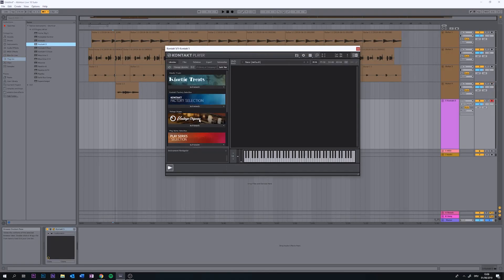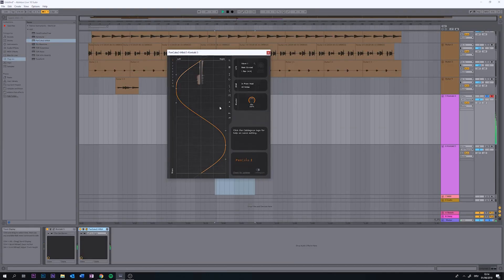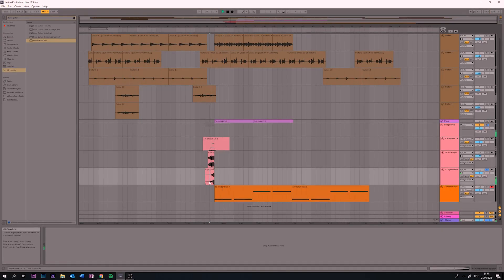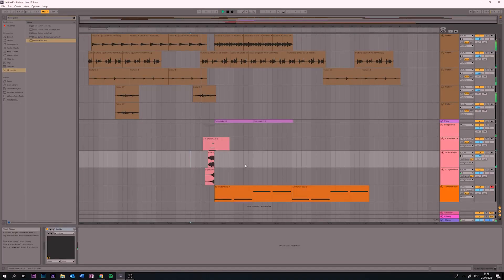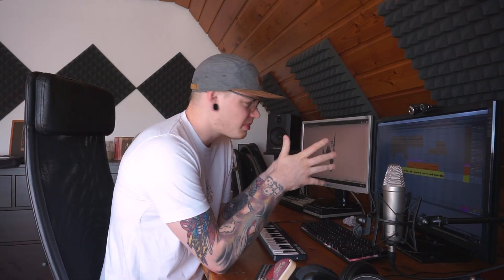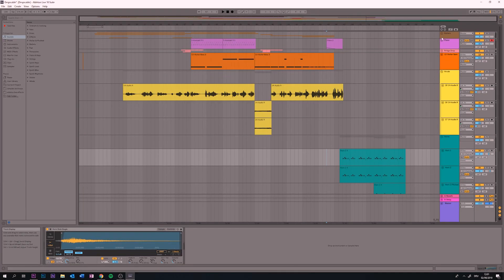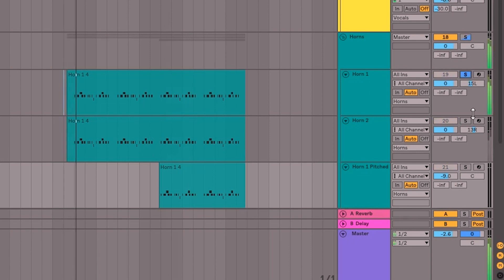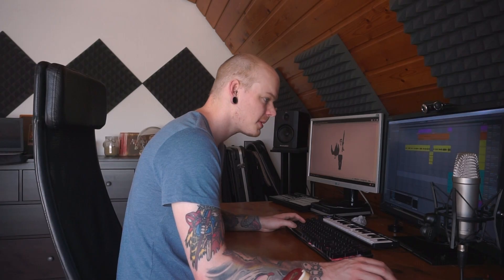Remaking DESPICABLE by GRANDSON | Calvin Bacon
This week I've given myself a huge challenge, recreating Grandsons Despicable! Hope you love the final result as much as I do!